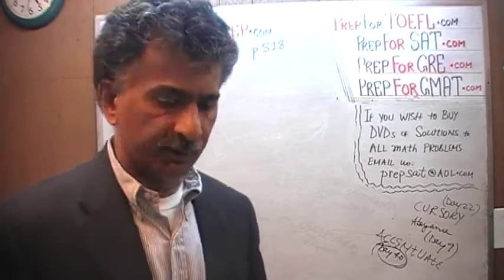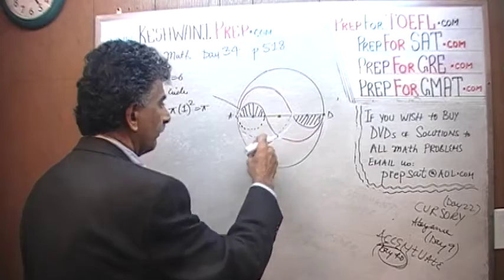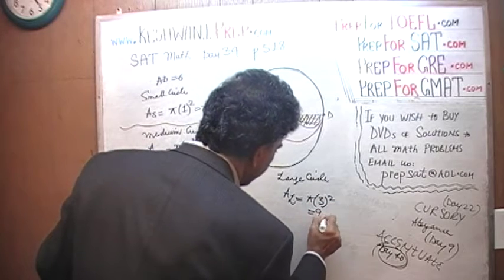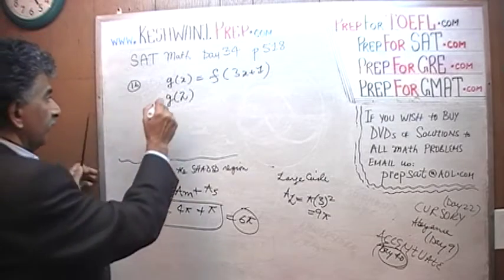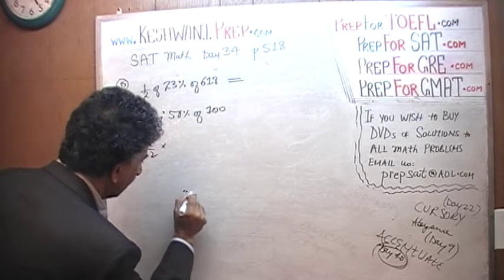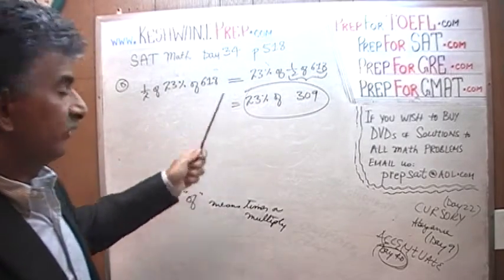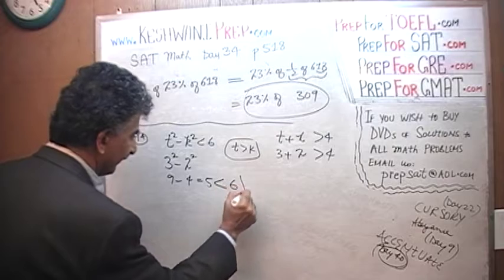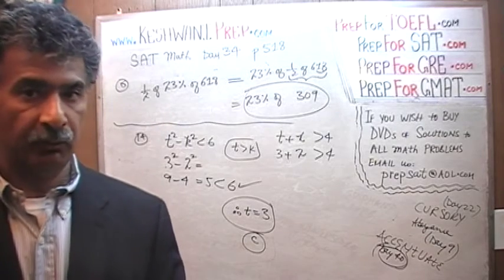SAT Math Day 34 p518 Official Study Guide - Prep Tutor via Skype - SAT, GRE, GMAT and TOEFL